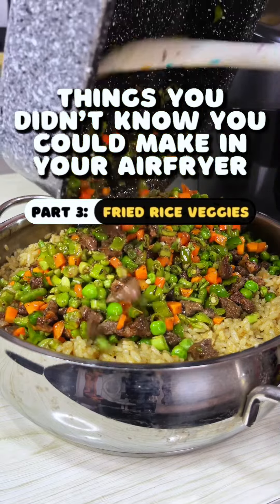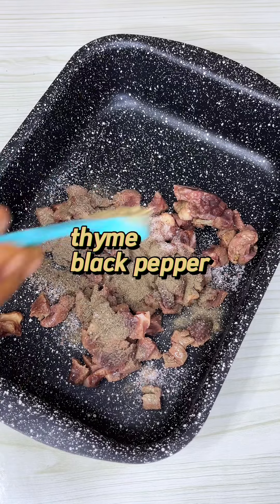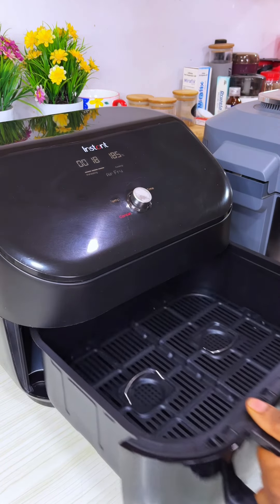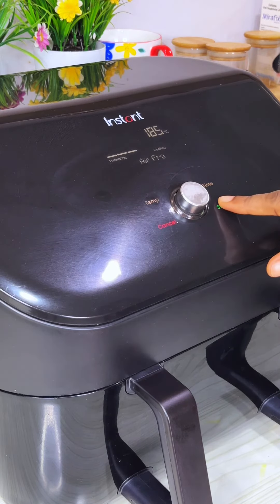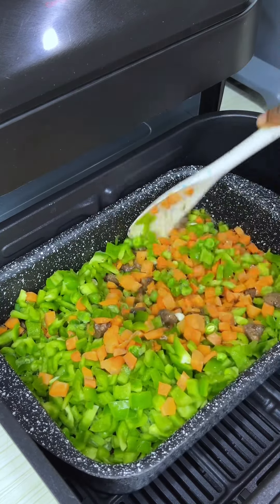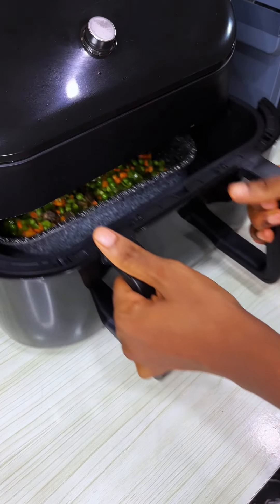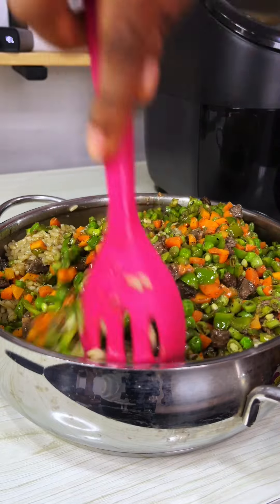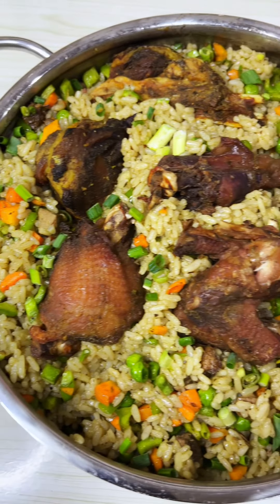Fried Rice Veggies - Things you didn't know you could make in your Air Fryer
Shey you see you have been underutilising you Airfryer?
It can do so much more than just airfry chicken, fish and potatoes.
And it doesn't matter the type of Airfryer you have, whether the basket type, rack type, tray type or oven type, it can do all the things I'm showing you.
So, start using your Airfryer to its full potential.

And by the way you can airfry the Veggies in bulk and freeze in portions to be using with rice, Spaghetti, potatoes, Macaroni etc as needed.
Genesis 9:3 AMP
Every moving thing that lives shall be food for you; I give you everything, as I gave you the green plants and vegetables.